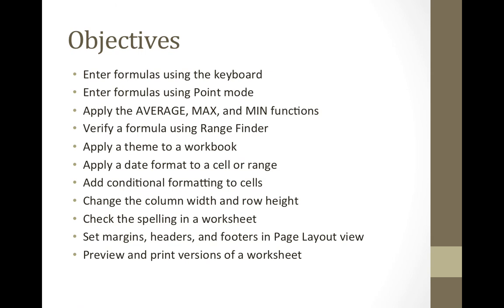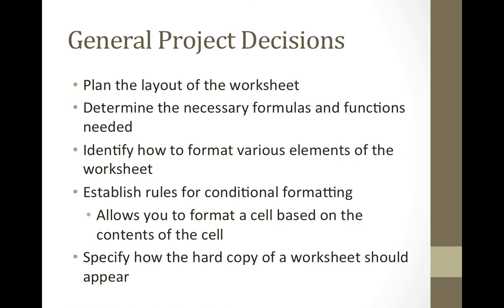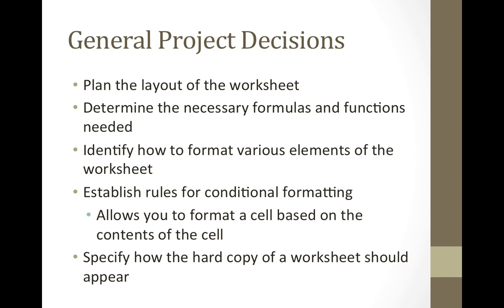Excel Unit 2: Before you Start (1 of 8).mov